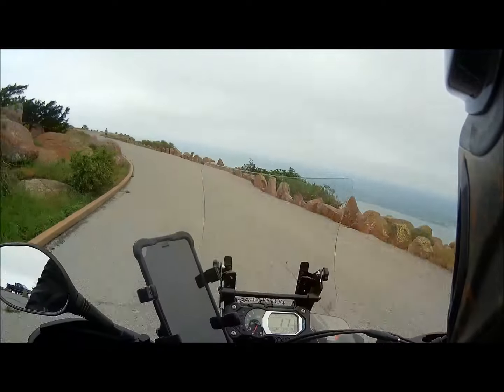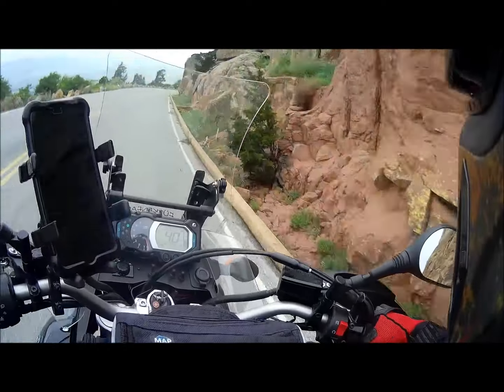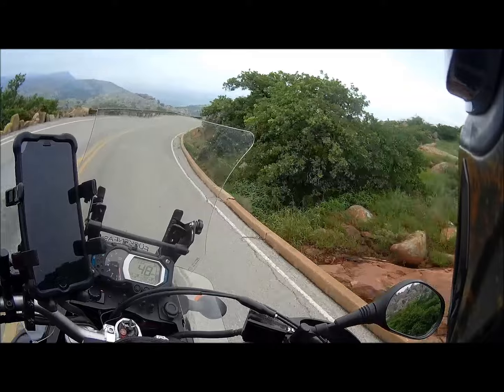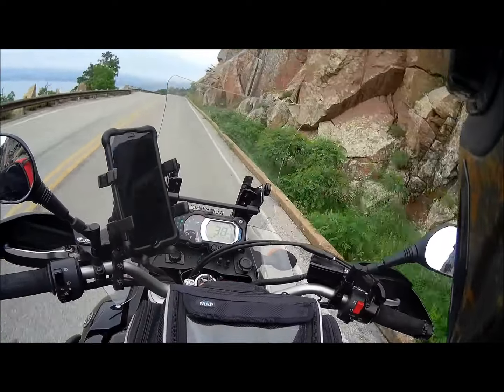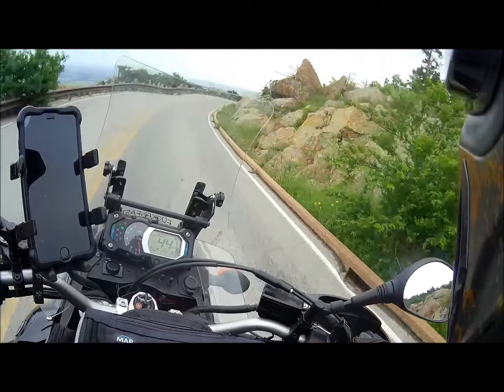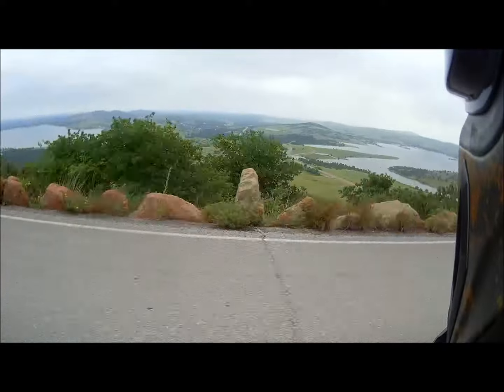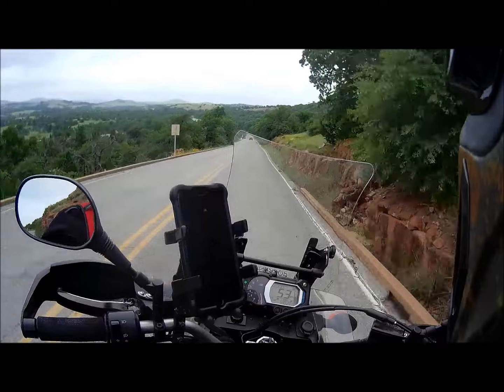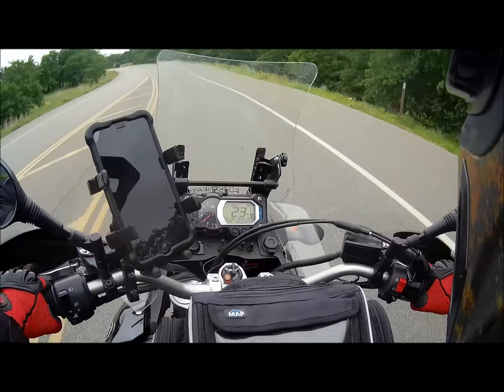Mt Scott Gravity Run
Just a quick clip of me doing a simple gravity run from the top to the bottom of Oklahoma's Mt. Scott. The tenere doesn't carry speed very well especially on DOT Knobbies lol.